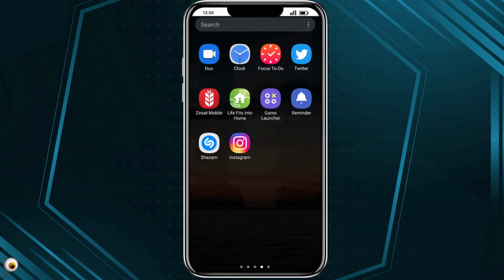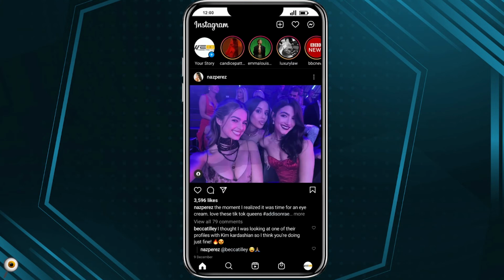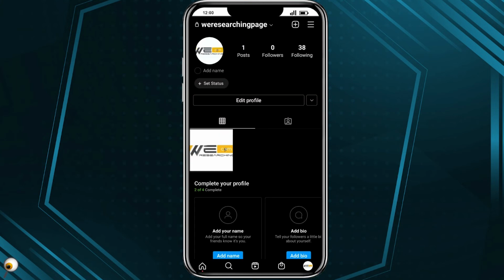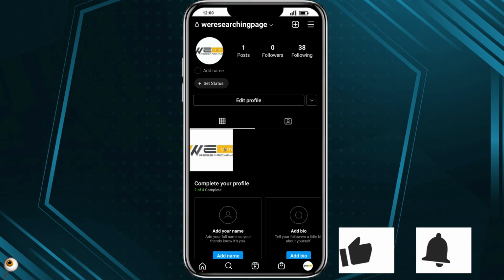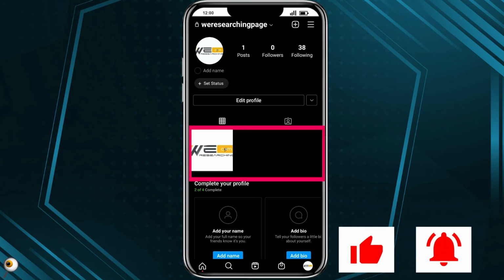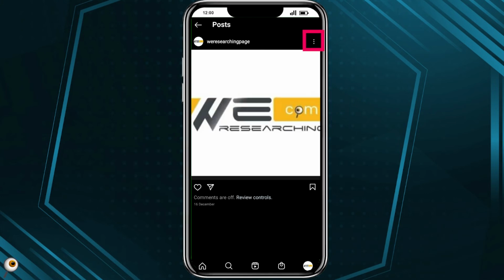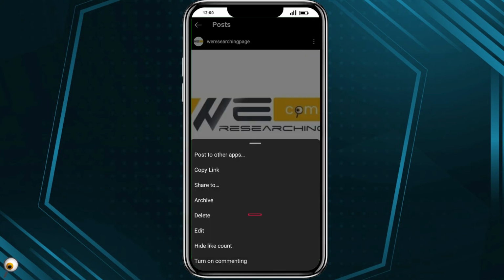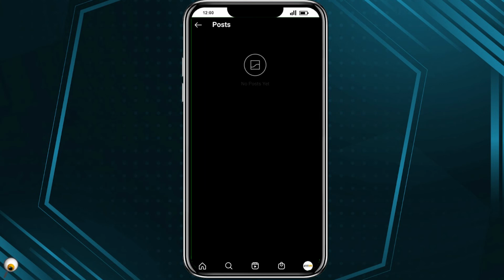Delete post on instagram 2022